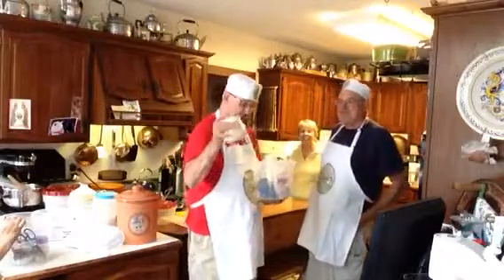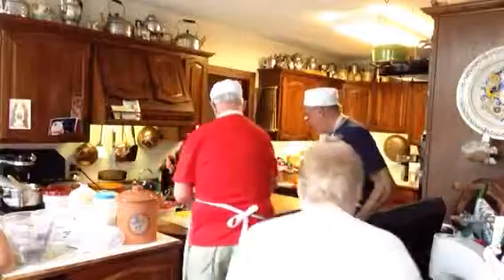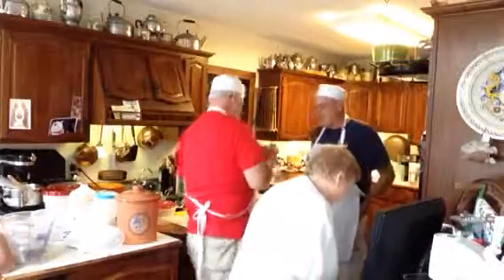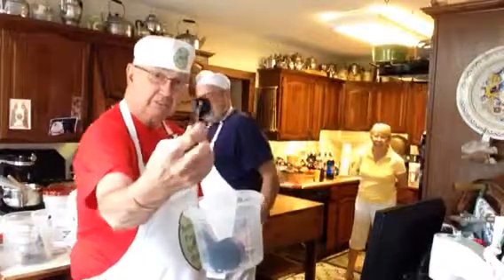SPQR Baking Class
Nick McGuinness video'd the start of our little impromptu class on artisan bread making. We had a lot of fun and baked some delicious breads and pizzas using the 5 minute a day method.